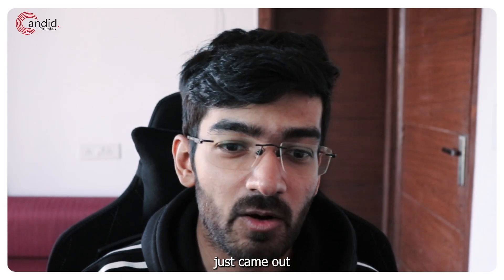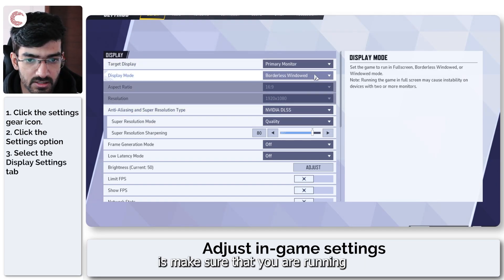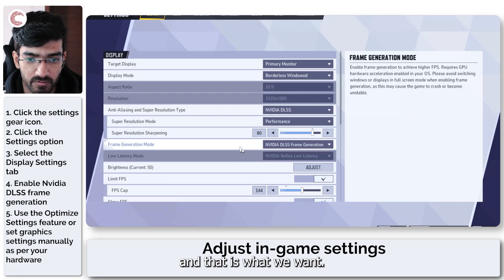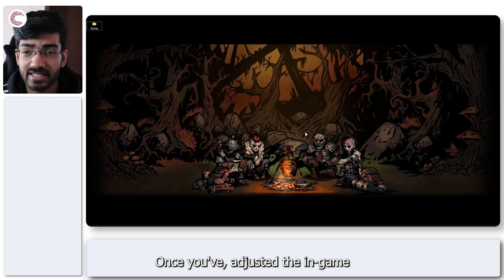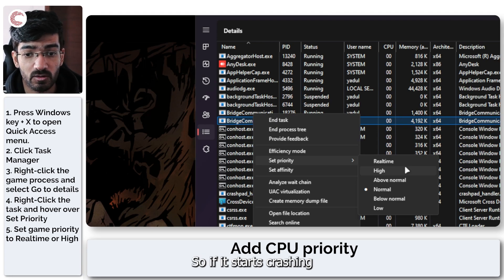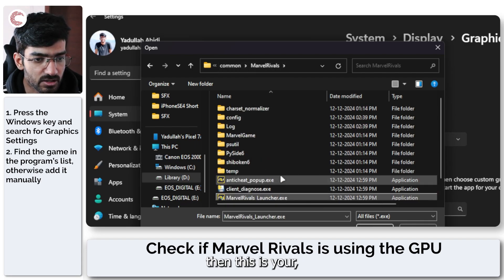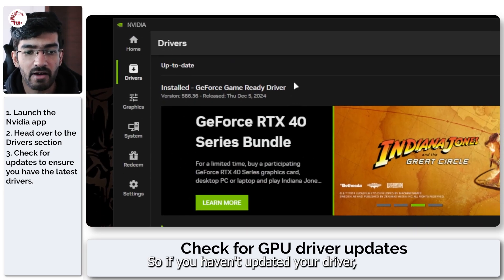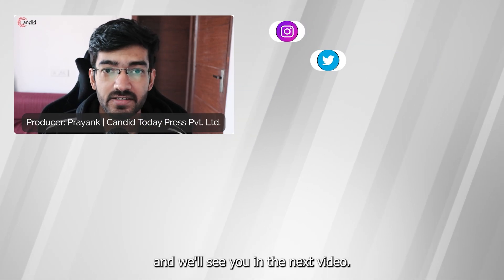How to fix Marvel Rivals lag?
Here is how to fix Marvel Rivals lag. for more guides and tech explainers, reviews, lists, comparisons and more tech-related stuff.